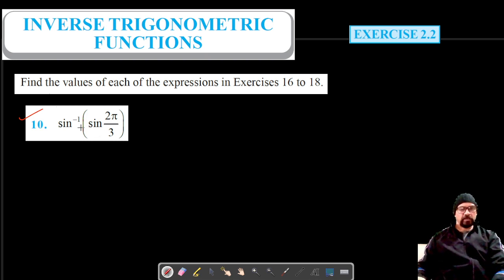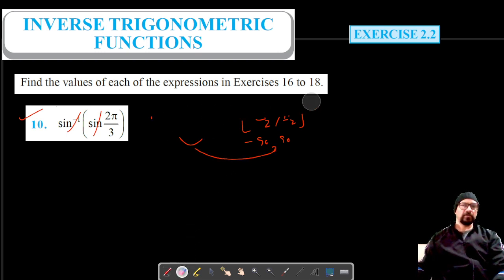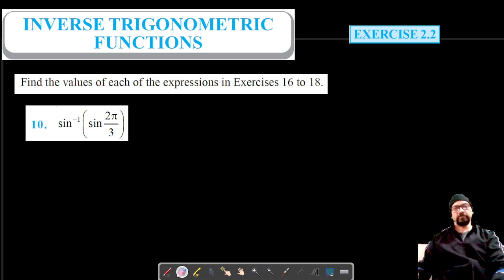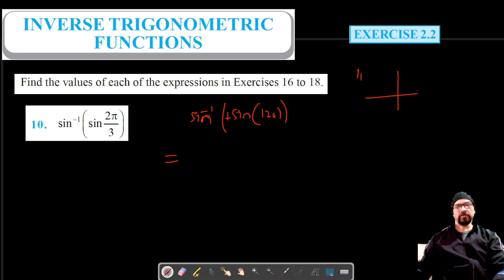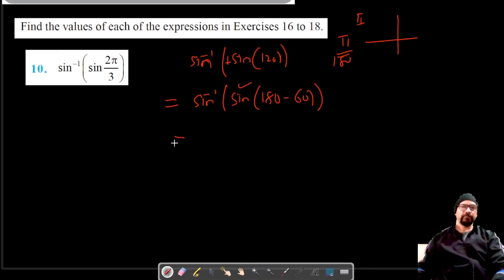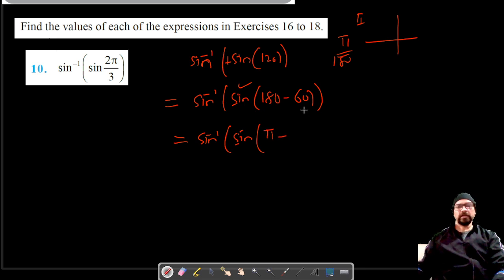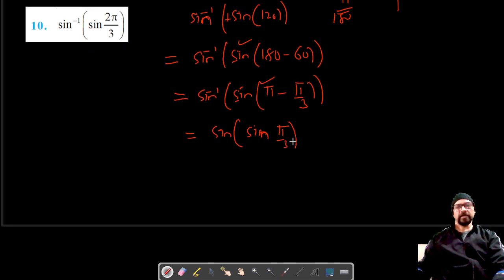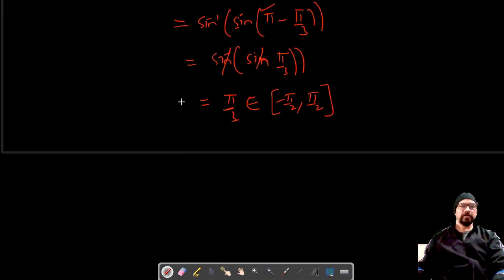Ex 2.2 Q10 | Inverse Trigonometric Functions | Chapter 2 | Class 12 Math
Ex 2.2 Q10 | Inverse Trigonometric Functions | Chapter 2 | Class 12 | CBSE Math |
Ex 2.2 Q10 | Chapter 2 | Inverse Trigonometric Functions | Class 12 Math |
Class 12 | Math Chapter 2 | Ex 2.2 Q10 |
Class 12 Math | Ex 2.2 Q10 |
Class 12 | Inverse Trigonometric Functions | Ex 2.2 Q10 | Math NCERT CBSE
Inverse Trigonometric Functions | Ex 2.2 Q10 | Class 12 NCERT Math
Class 12 | Ex 2.2 Q10 | Math CBSE NCERT
Inverse Trigonometric Functions | Ex 2.2 Q10 | Class 12 Math NCERT
Class 12 | Inverse Trigonometric Functions | Ex 2.2 Q10 | NCERT Math
Ex 2.2 Inverse Trigonometric Functions